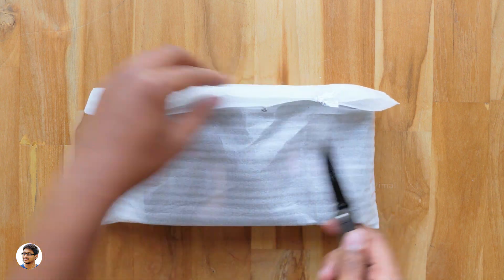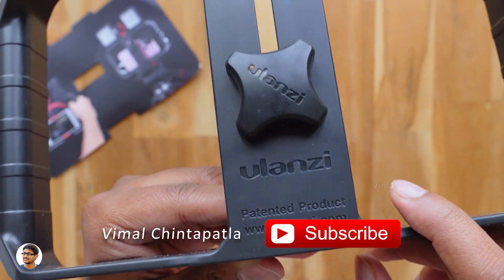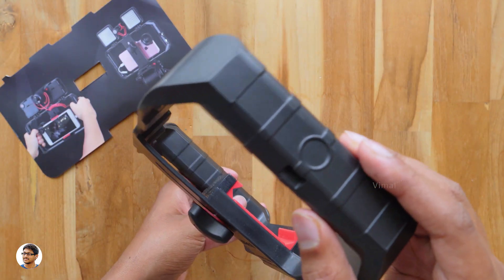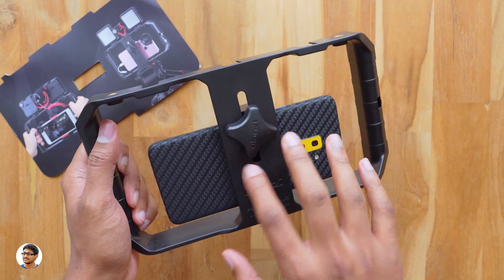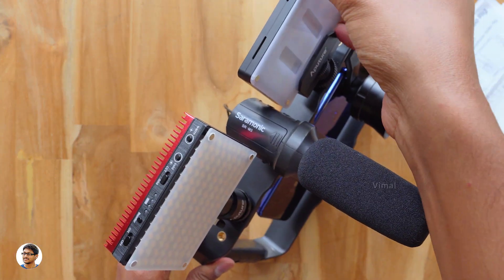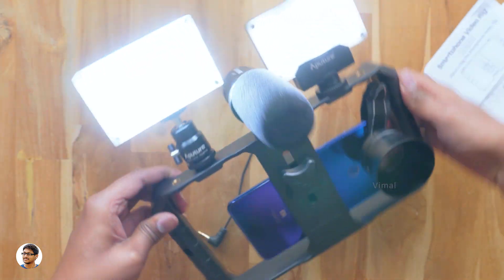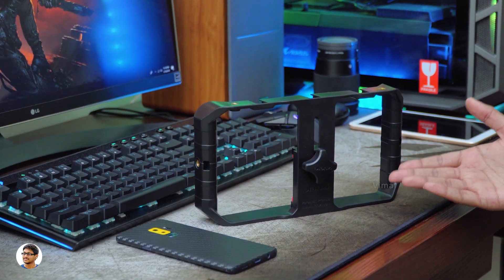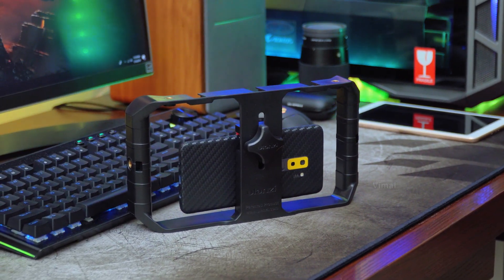Must Have Accessory for Smartphones | Only 700Rs !!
Must have Accessory for Smartphones India 2019 | Ulanzi U Rig Pro Video rig for Smartphones | Best Accessory for Smartphones 2019 | Best Accessories for Mobile Phones India 2019